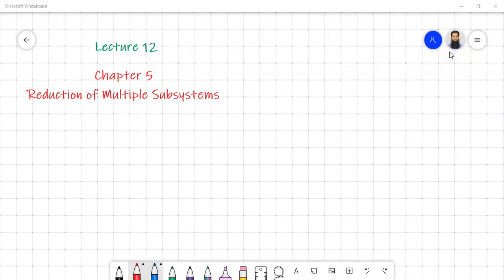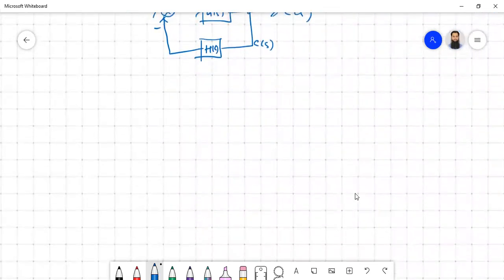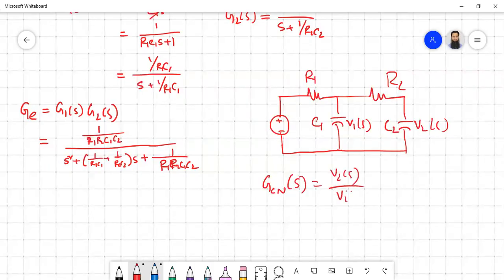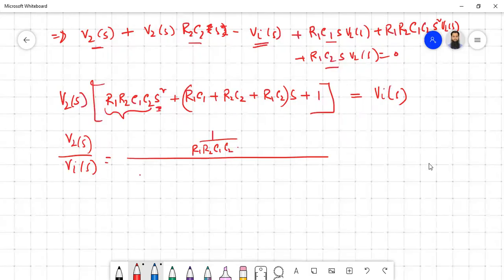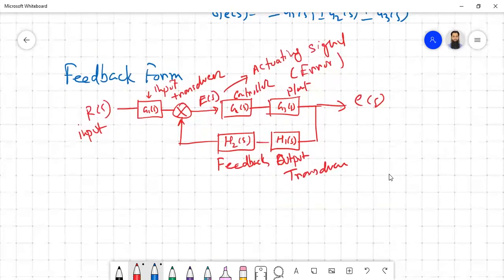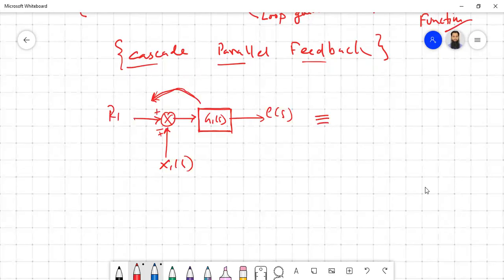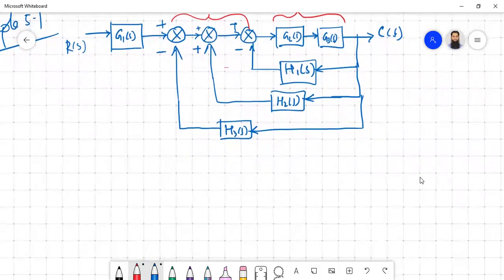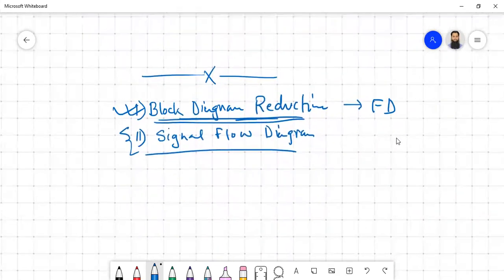Lecture 12 Control System Engineering I